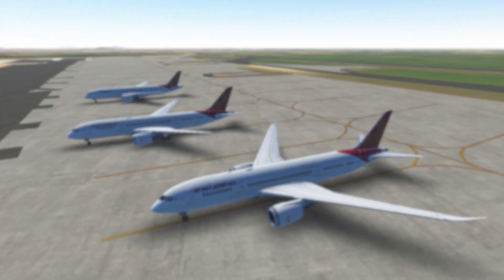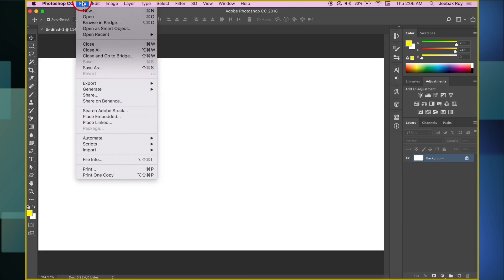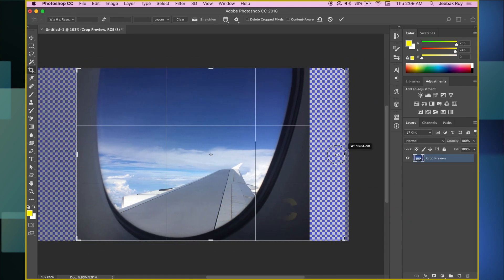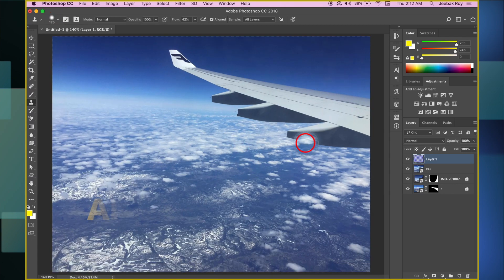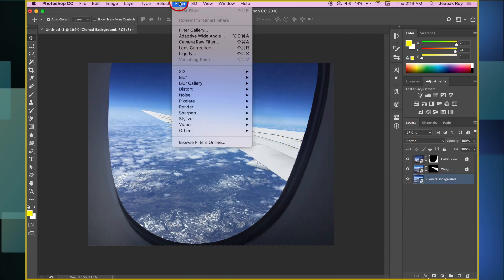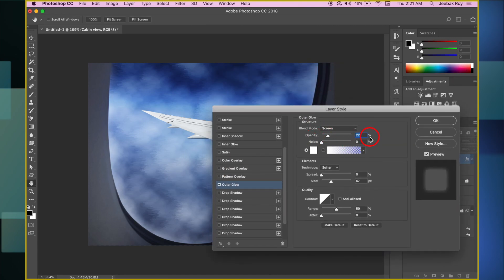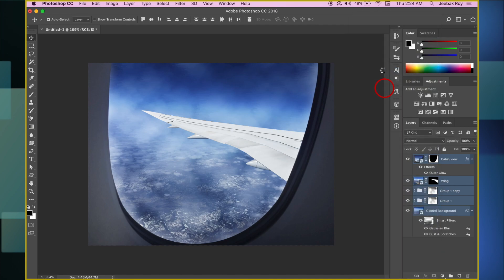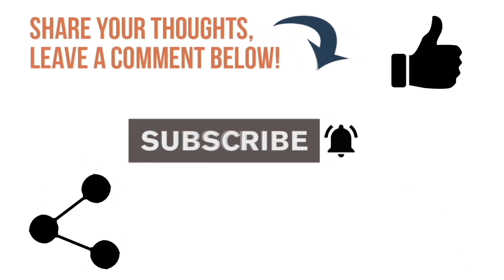INFINITE FLIGHT - COMPLETELY CHANGE IMAGES - (Editing Session) - Full HD 1080p 60fps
Hello Everyone and welcome back. Today we will be learning on how to change screenshots completely to something different and unique. It’s an editing tutorial of Infinite Flight.

7pm UTC,Thursdays and Weekends.

Simulator: Infinite Flight
Details:

In game name : Jeebak Roy
Device Used: iPhone 8 Plus
Editing: Final Cut Pro
Language : English

Happy Flying Pilots.
Jeebak Roy Copyright@2018
S.E.O (Search Engine Optimised)